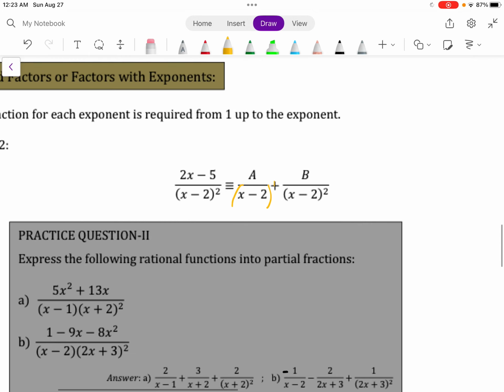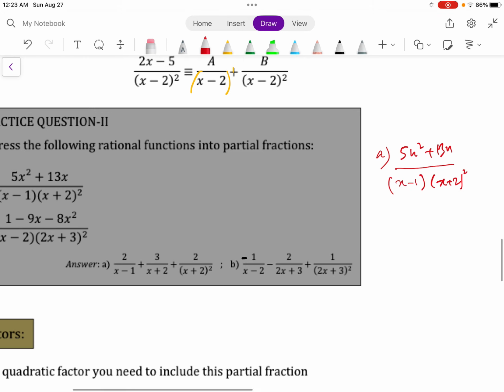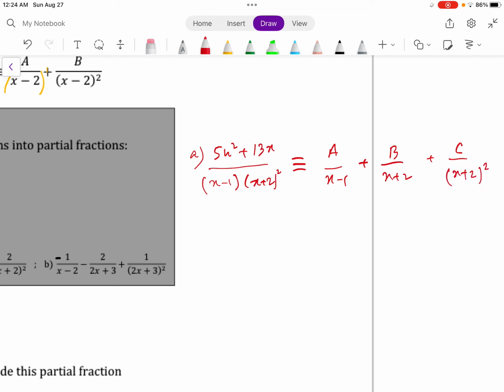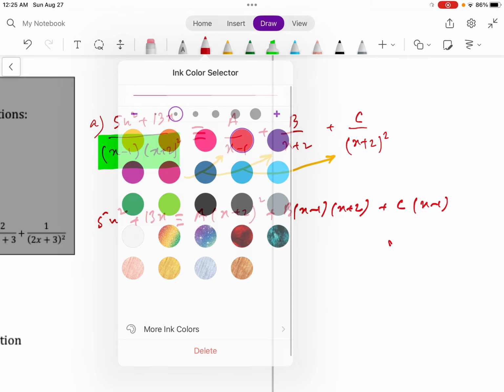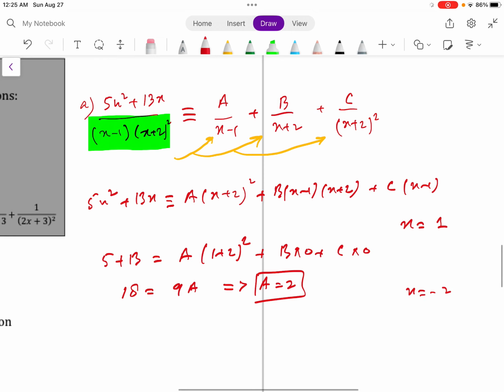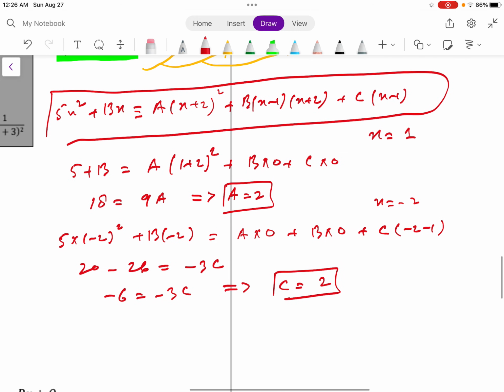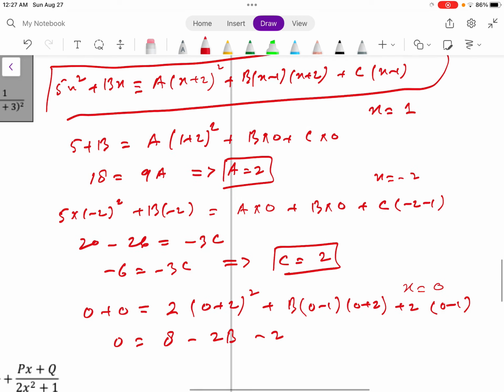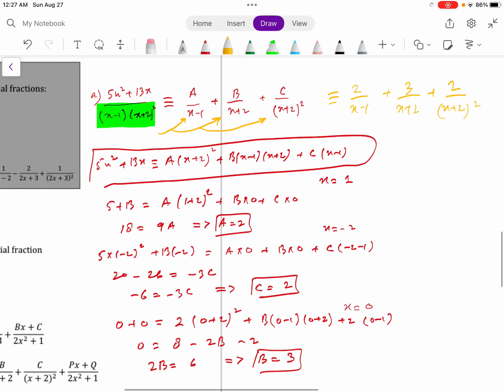Partial fraction case 2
Express a rational function into the sum of its partial fraction when one of the linear factors is repeated.